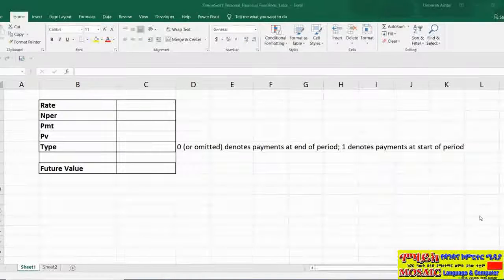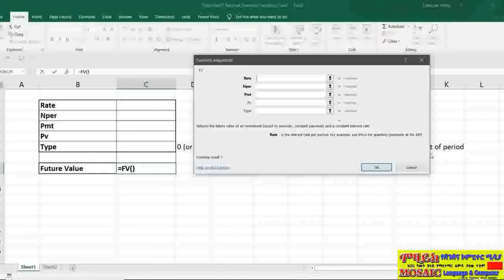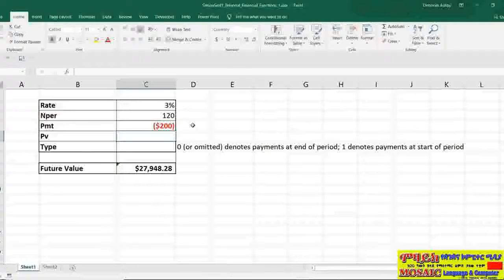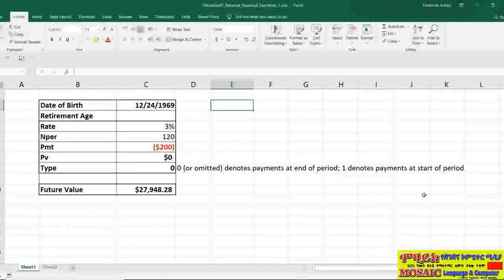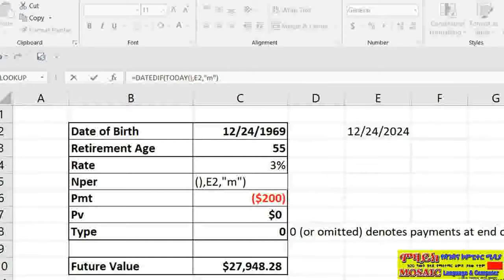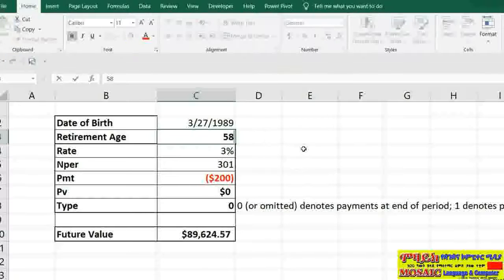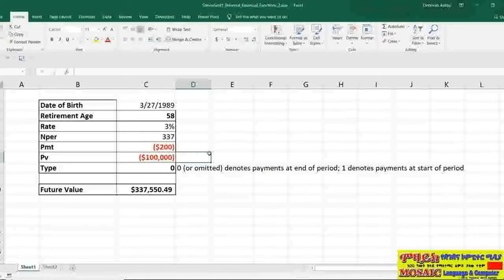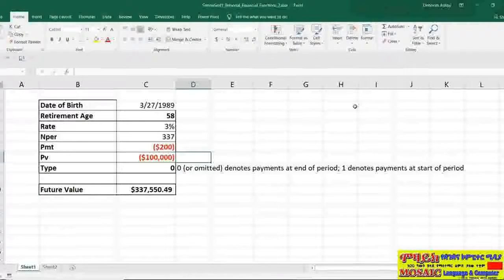MS Excel 2019 Lesson 17: Personal Finance Functions